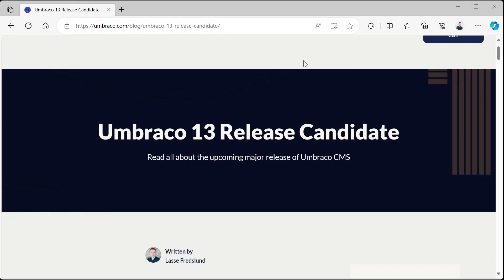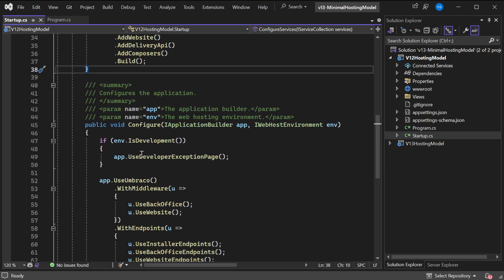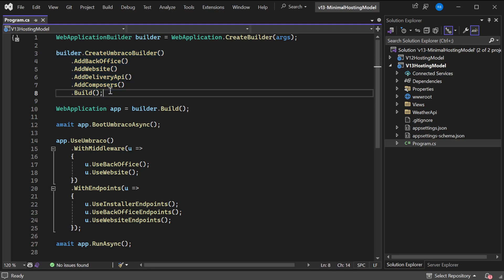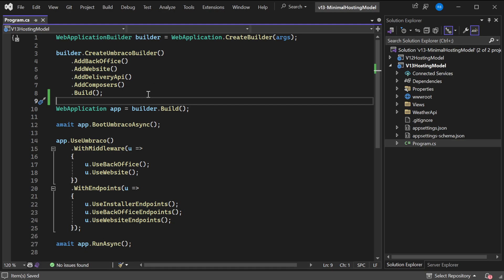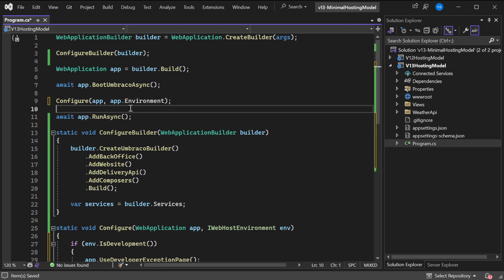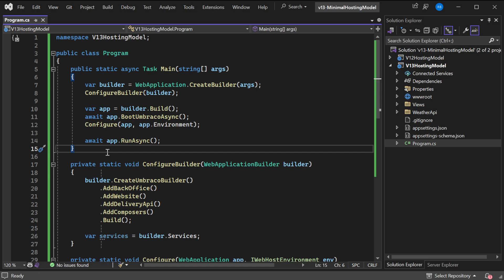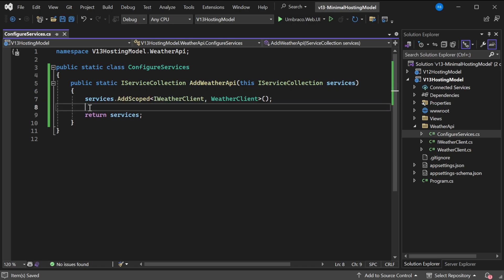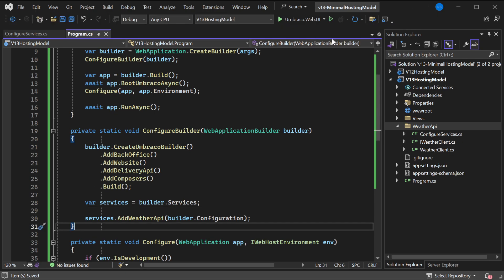Minimal Hosting Model - Umbraco 13 Tutorial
Let's look at the Minimal Hosting Model which was introducing back in .NET 6 but is now also supported by Umbraco from version 13. How do you move from the old hosting model to the minimal hosting model. And I'll give some tips on how to keep your service registration clean.

00:00 - Intro
00:21 - V12 Hosting Model
01:18 - V13 Hosting Model
03:14 - Structuring Program.cs
04:48 - Removing the top level statements
05:51 - Keep your Program clean
08:08 - Running the project
08:22 - Outro